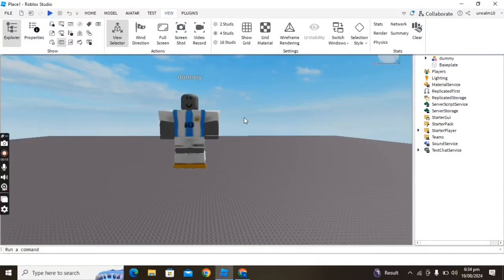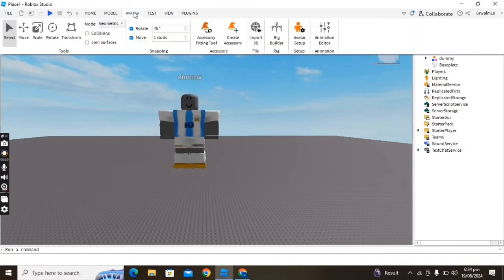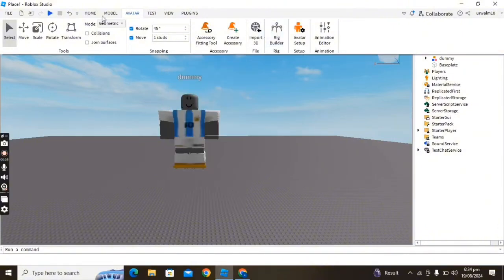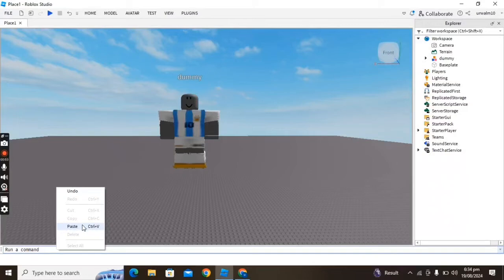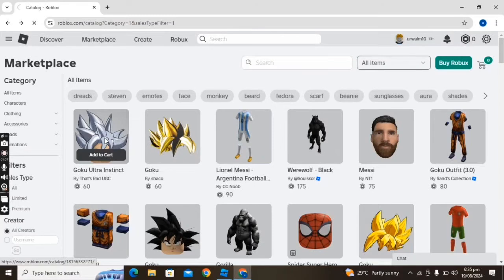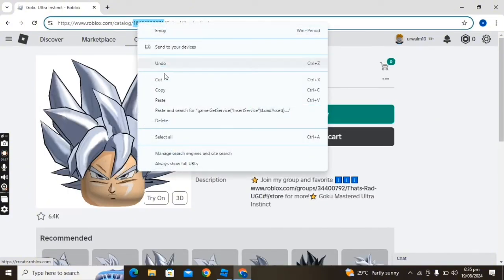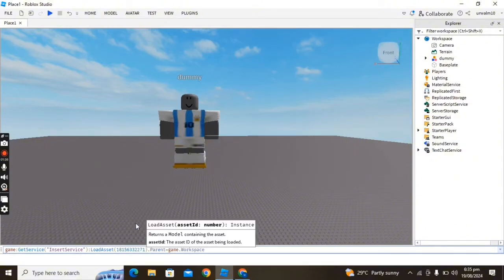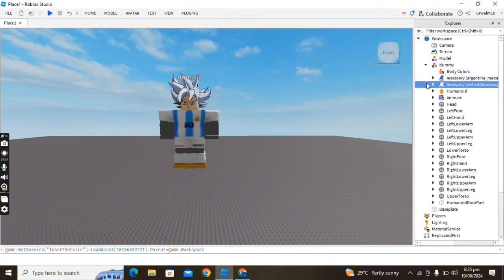How To Add Accessories In Roblox Studio (Full Guide)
How to Add Accessories to NPCs in Roblox Studio (Any Catalog Item Added to a Dummy)

In this video I'll show you how to add accessories in Roblox studio. The method is very simple and clearly described in the video. Follow all of the steps & How to Add Accessories in Roblox Studio (2024)